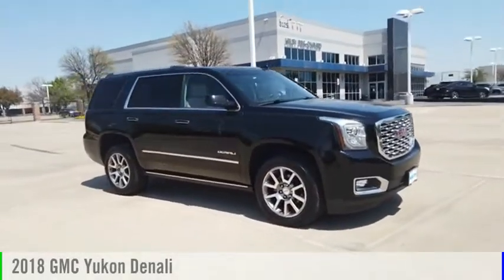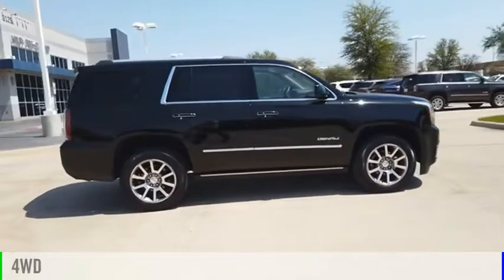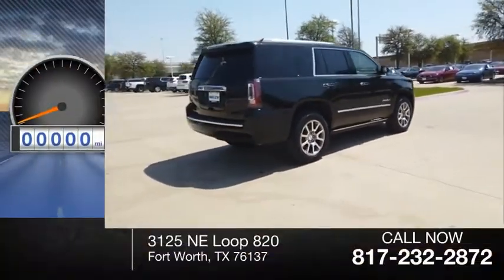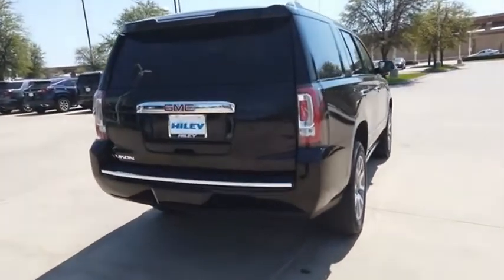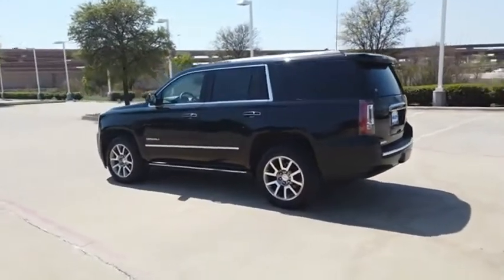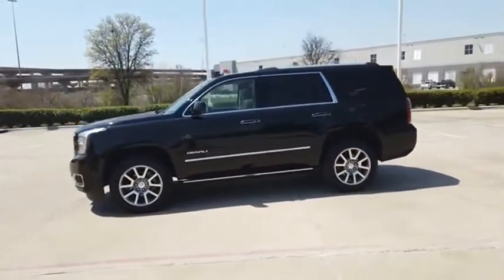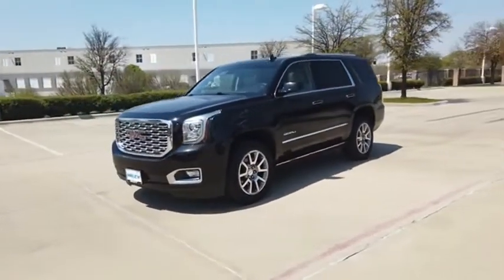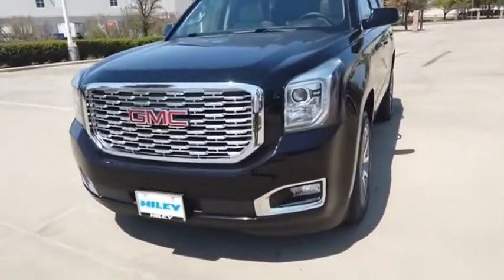2018 GMC Yukon A3701A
2018 GMC Yukon Denali

Onyx Black 2018 GMC Yukon Denali ** NAVIGATION **, ** SUNROOF **, ** LEATHER SEATS **, Blind spot sensor: Lane Change Alert with Side Blind Zone Alert warning, Bose Centerpoint Premium 10-Speaker Surround Sound, Lane Change Alert w/Side Blind Zone Alert, Lane Keep Assist w/Lane Departure Warning, Navigation System, Rear Seat Blu-Ray/DVD Entertainment System, Wheels: 20 x 9 Ultra Bright Machined Aluminum. Completely serviced and safety inspected, buy with confidence. Hiley Acura, providing our customers with the best vehicles at the best prices is our number one goal. ABS brakes, Auto-dimming Rear-View mirror, Automatic temperature control, Dual front impact airbags, Front Center Armrest, Passenger door bin, Power door mirrors, Power steering, Power windows, Premium Audio System, Rear window defroster, Tilt steering wheel. We save you an average of over $900 vs. Our largest competitors every day! Come visit us at 3125 NE Loop 820 Fort Worth, TX 76137 or shop at your own pace with hileyacura.com. Hiley Acura - with the highest quality local trades you can find, thoroughly inspected by our certified technicians and priced below Kelley Blue Book. Our customer comes first philosophy has made Hiley Acura one of the top dealerships in the nation. Odometer is 14240 miles below market average!